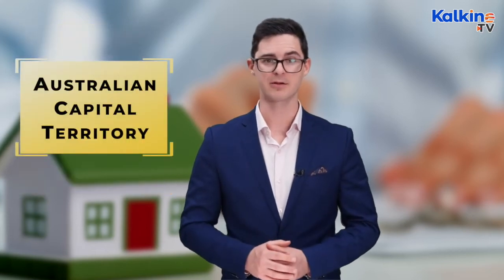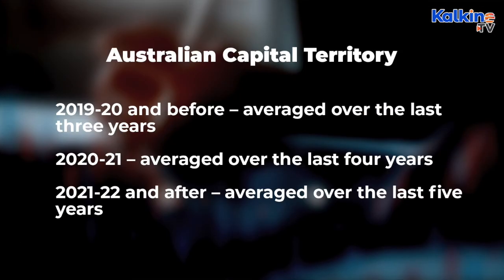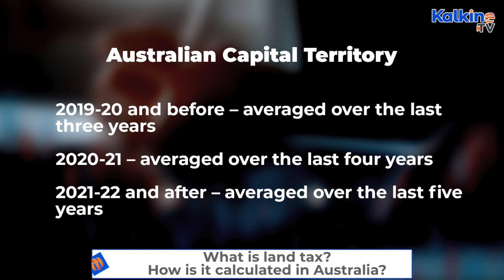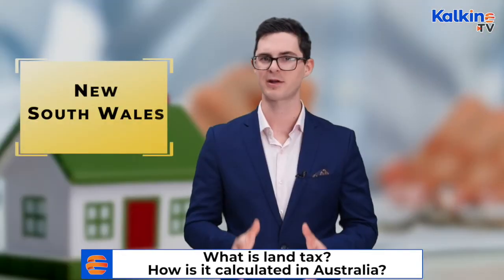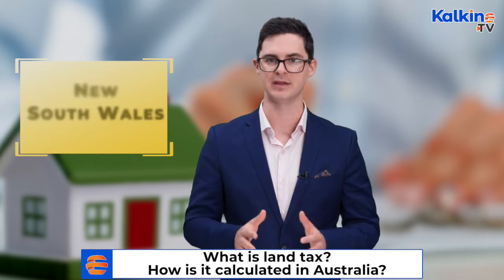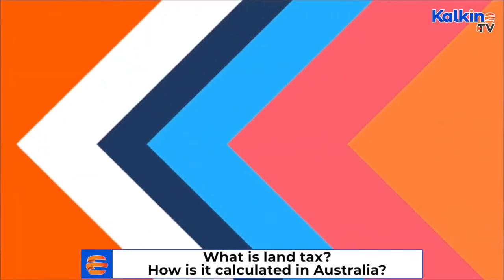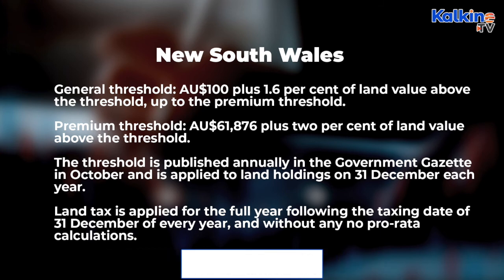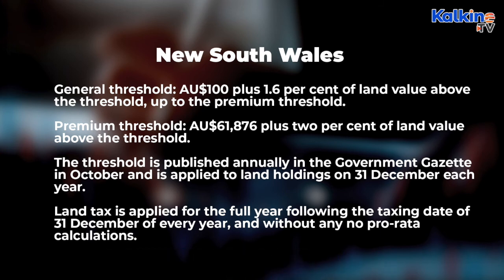What is land tax? How is it calculated in Australia?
*Land tax in Australia is calculated based on site value, land use and ownership, at midnight 30 June each year.
*An ownership consists of all parcels of land owned by the same registered owner(s), which could be one or more persons, trusts or corporations.
*The amount of land tax you pay is made up of two components: a fixed charge and a valuation charge.